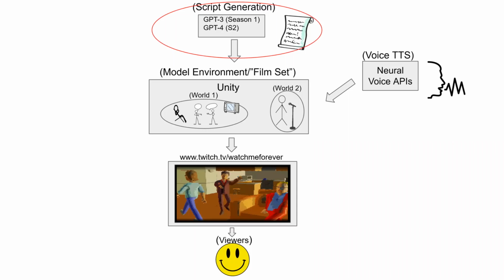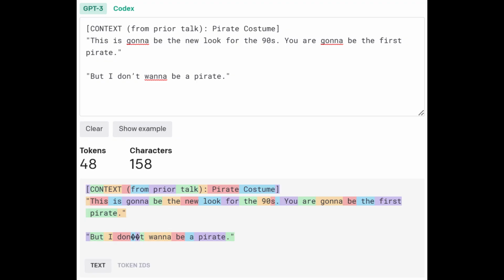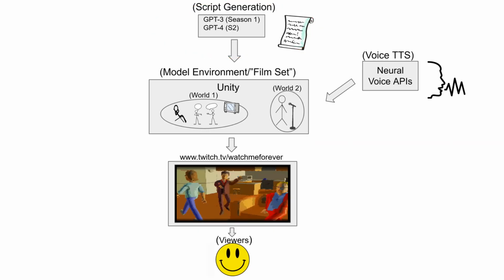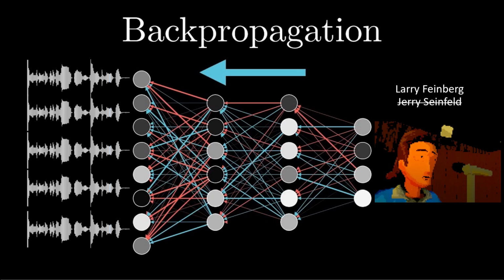AI Seinfeld is Weird...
A re-uploaded project I did about AI Seinfeld.